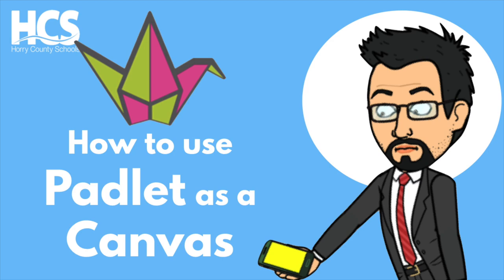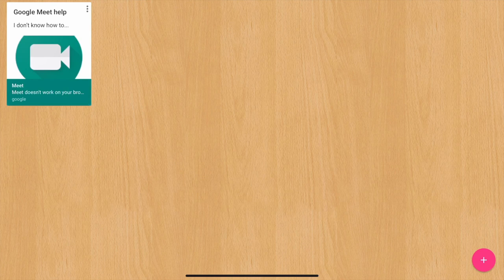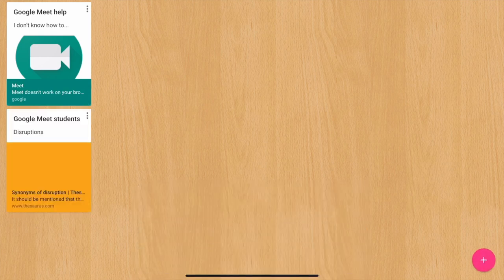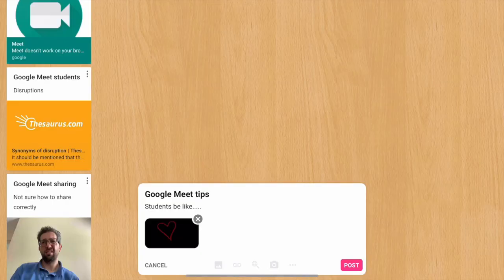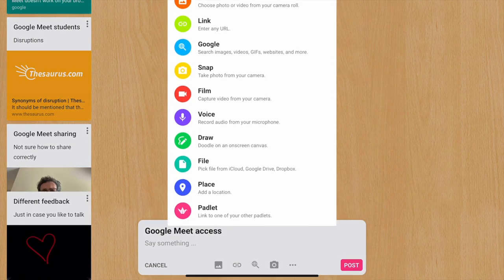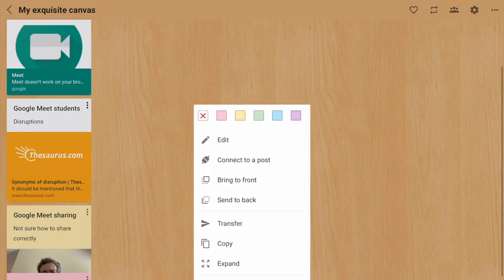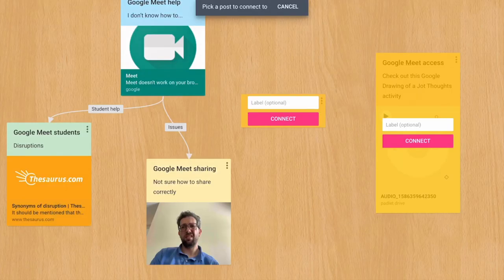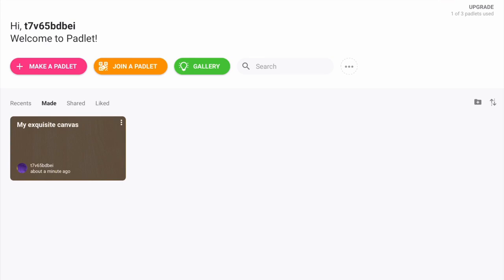Padlet Canvas Tutorial | How to use Padlet in the Classroom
This Padlet Canvas tutorial will show you how to use Padlet in the Classroom. Explore the Padlet Canvas to group and connect ideas.
4 tools to use for student reflection questions | Pear Deck, Google Slides, Google Forms and Padlet
The McKenzies made up this great Google Site that houses all of their Student Reflection questions resources on using tools like Pear Deck, Google Slides, Google Forms and Padlet.